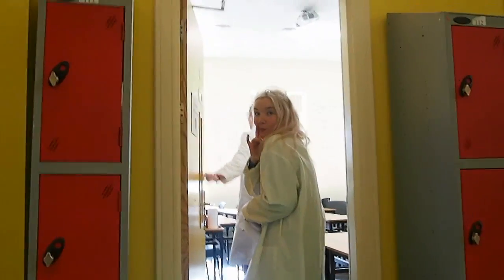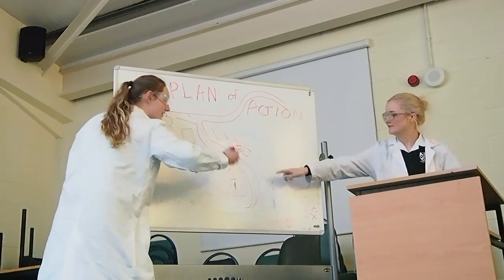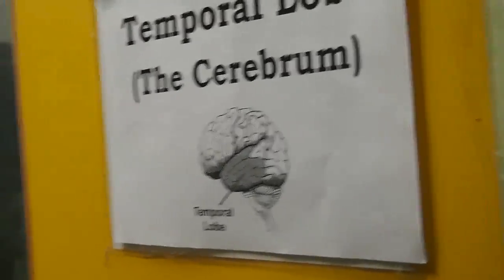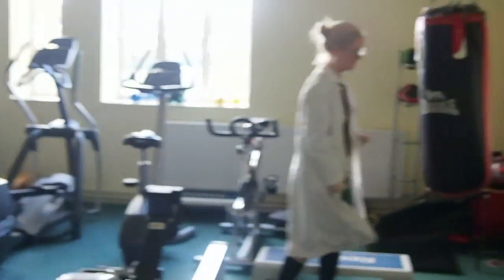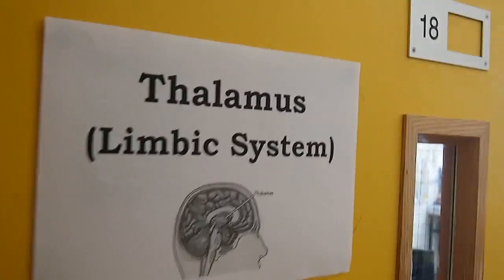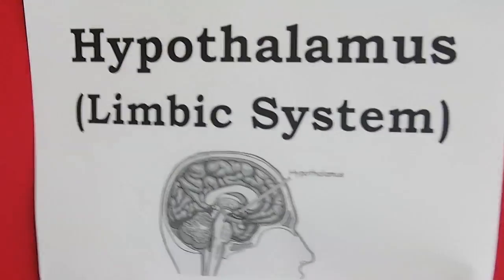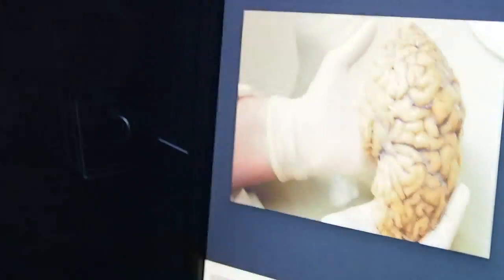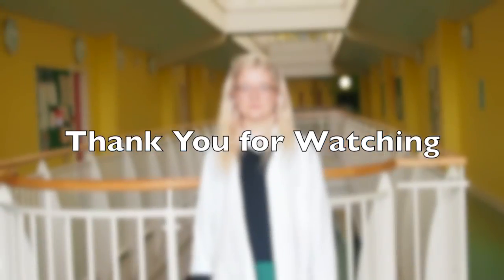A Tour of The Brain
A video for the ReelLife Science Video Competition by Mr. Farrell's Sixth Year Physics Gang, from Muckross Park College.

Director: Aoife Kavanagh
Actors: Ruth Hyde Sloan, Niamh O'Shea Scanlan
Voice Over/Editing: Niamh O'Shea Scanlan